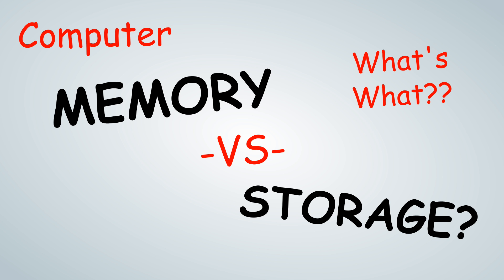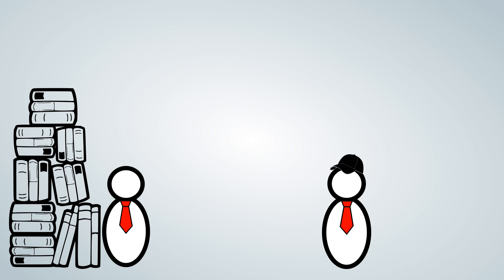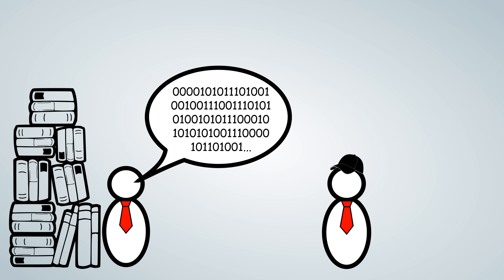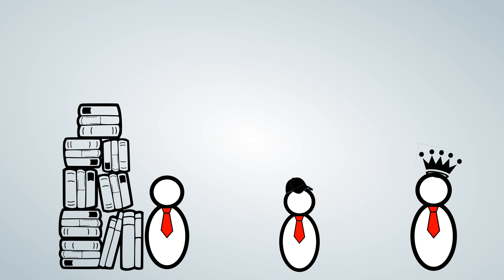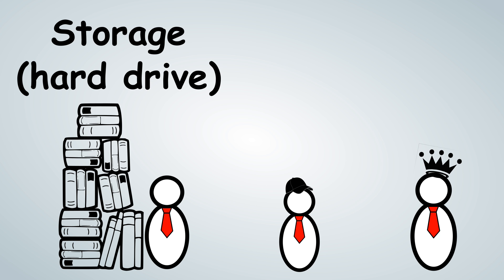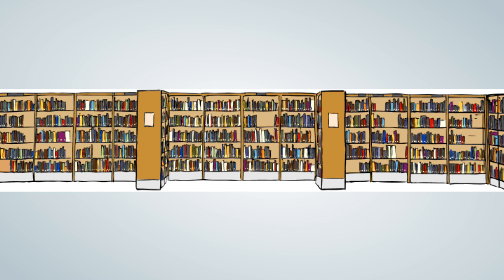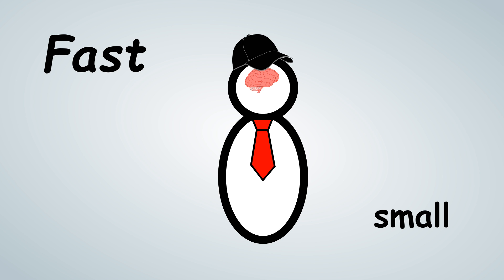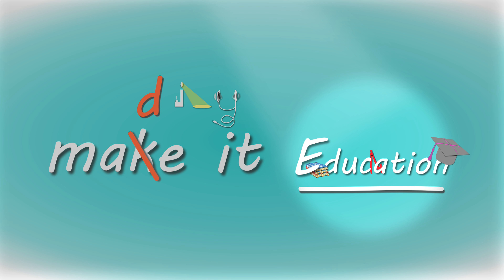What is: Computer Memory Vs Storage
Ever wonder what the difference was between computer memory (RAM) and storage (hard drive space)? Today we will explain the difference between the two.